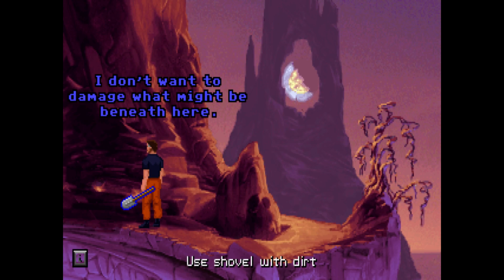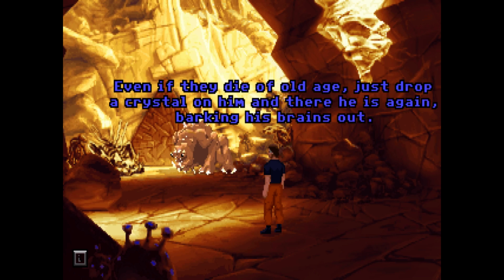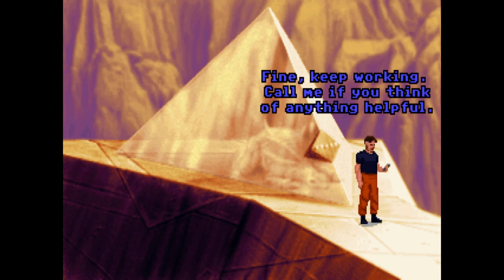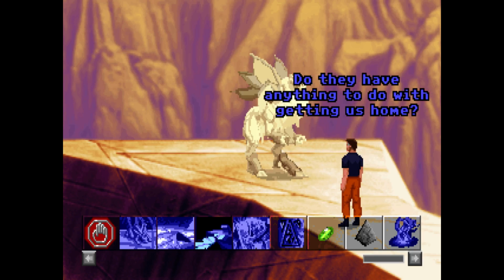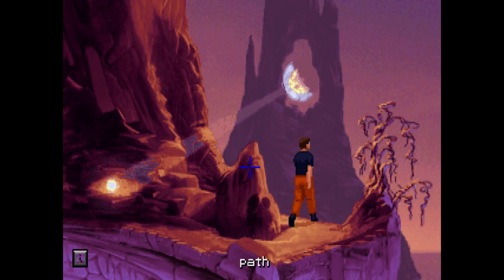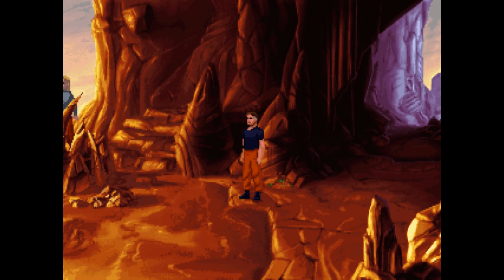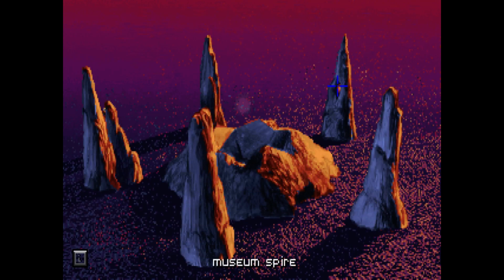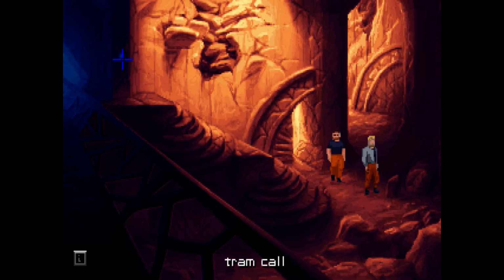The Dig #12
A DEEP SPACE ADVENTURE BY SEAN CLARK IN COLLABORATION WITH FILMMAKER STEVEN SPIELBERG
An asteroid the size of a small moon is on a crash course toward Earth, and only NASA veteran Boston Low has the expertise to stop it. Along for the ride are award-winning journalist Maggie Robbins and internationally renowned geologist Ludger Brink.
Once the wayward asteroid is nuked into a safe orbit, the trio conducts a routine examination of the rocky surface.
What they uncover is anything but routine.
Low, Brink and Robbins unwittingly trigger a mechanism that transforms the asteroid into a crystal-like spacecraft. The team is hurtled across the galaxy to a planet so desolate, Brink is moved to name it Cocytus, after the 9th circle of Hell in Dante’s inferno. The bleak landscape was obviously once home to a highly evolved civilization, with remnants of sophisticated architecture, advanced technology and an intricate network of underground tunnels.
But no Cocytans.
Who were the original inhabitants of this once rich empire-turned-wasteland? What are those apparitions that mysteriously appear from time to time? Why have Low, Robbins, and Brink been brought to this place? And how can Low keep his team from unraveling in the face of such uncertainty? To return to Earth, they must dig for answers, both on the planet’s surface and deep within themselves.
From the combined talents of LucasArts and legendary Steven Spielberg comes an epic adventure that plunges headlong into the very core of the unknown. And takes you with it.
Nearly 200 locations and hundreds of puzzles
Robert Patrick of T2 as the voice of Boston Low
Special effects contributed by Industrial Light & Magic
Dialogue contributed by award-winning sci-fi writer Orson Scott Card
Alluring Wagnerian musical score sets the epic tone